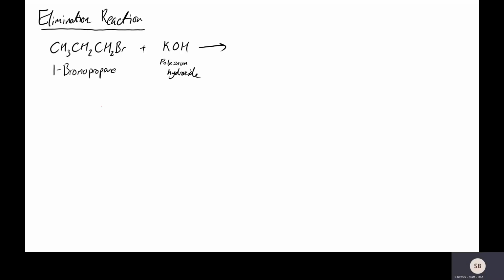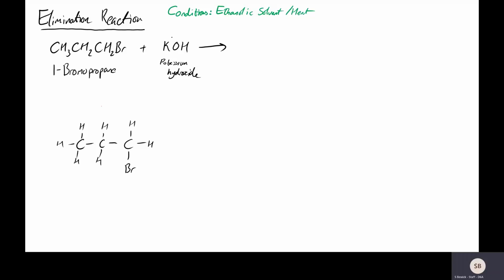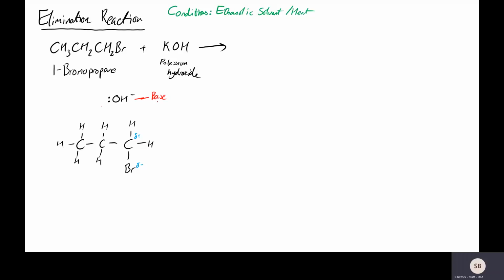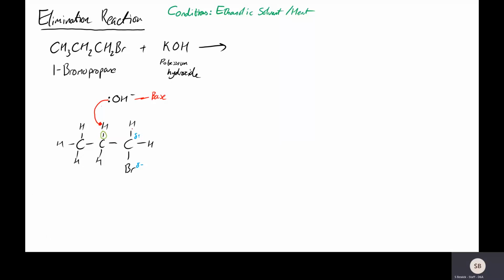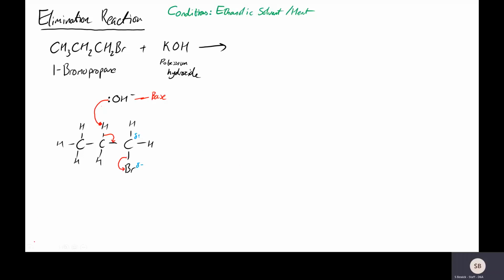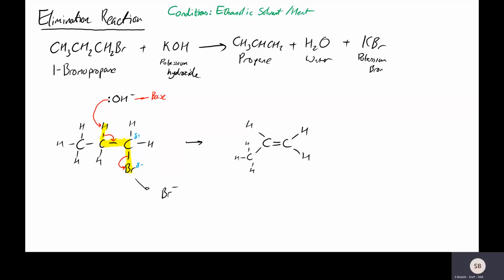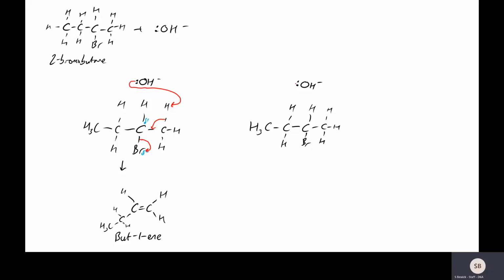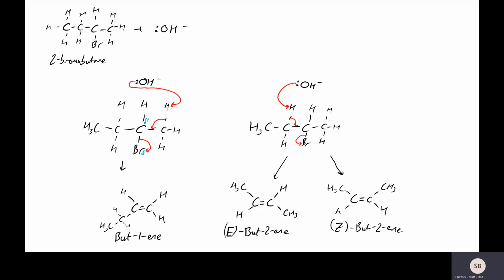Elimination Reactions (AQA A-Level Chemistry)